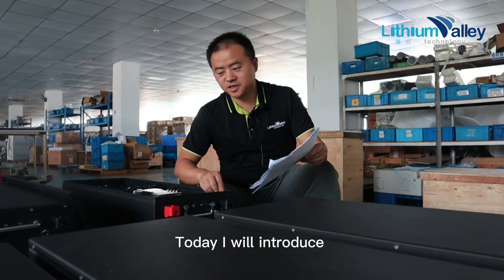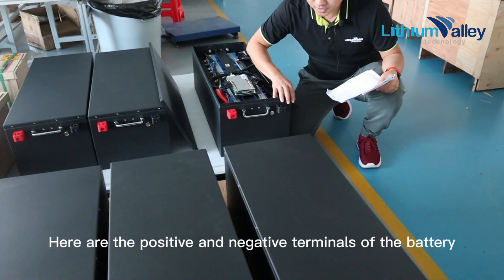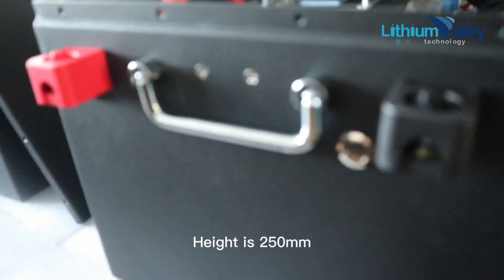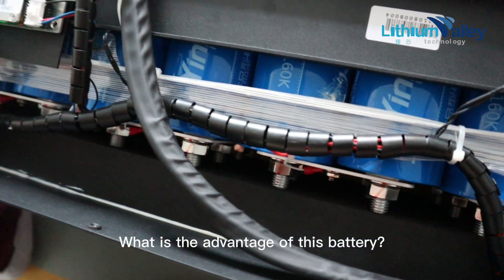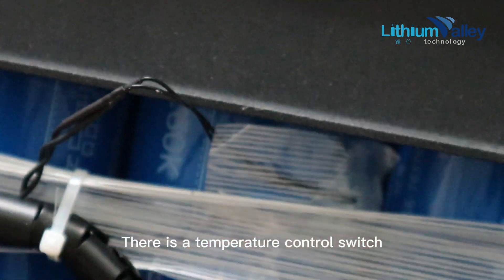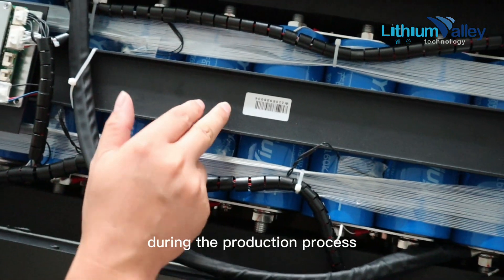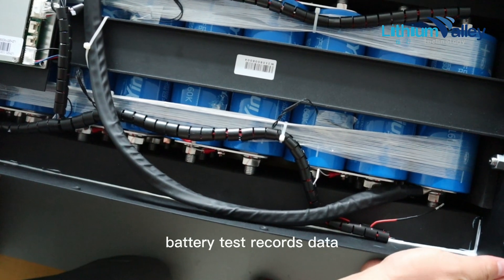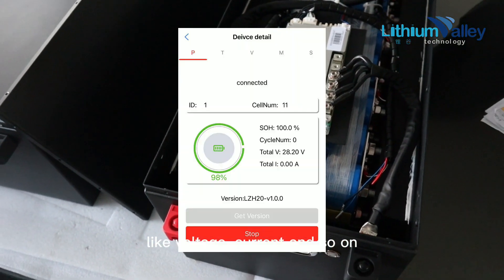Lithium Valley | LTO Lithium Titanate Battery 25.3V 135AH Bluetooth communication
It adopts the structure of 11 series and 3 parallel, each single cell is 45AH lithium titanate battery.
Working at -40℃！